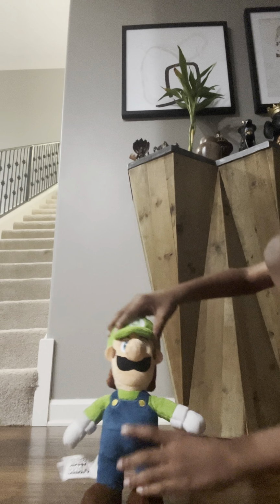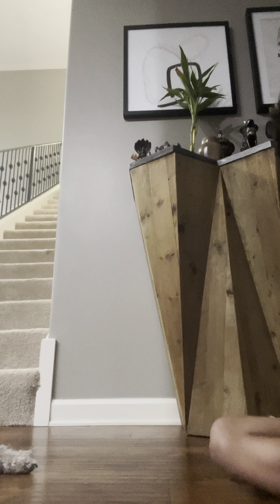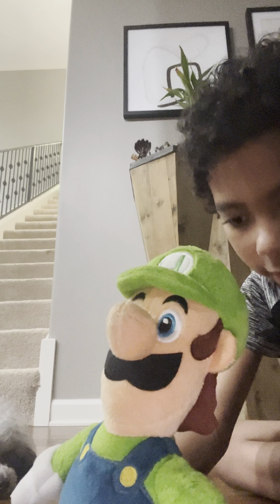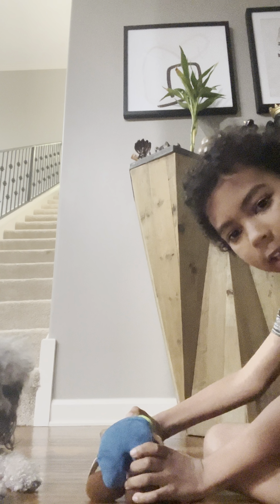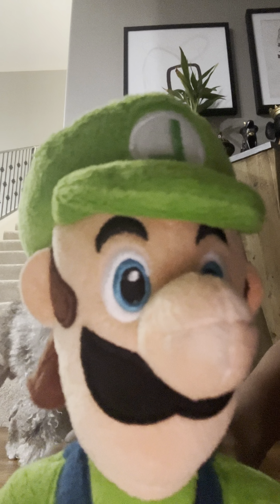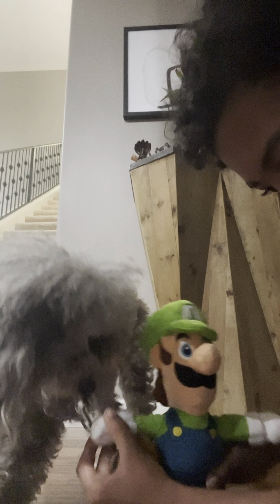Luigi’s Yoga Class